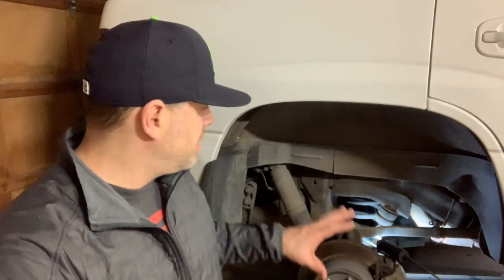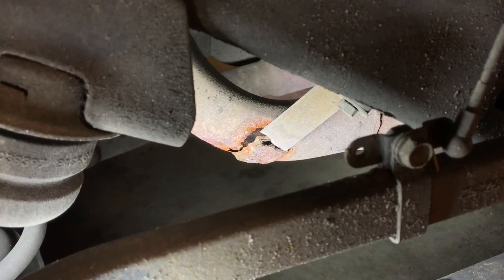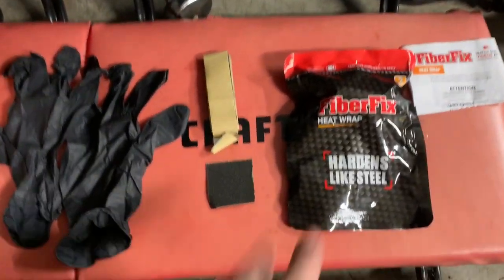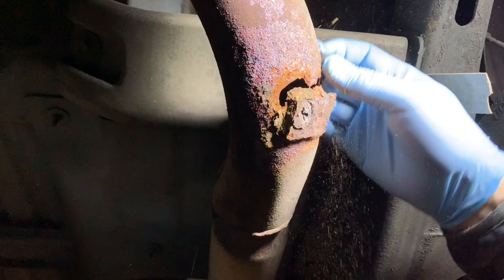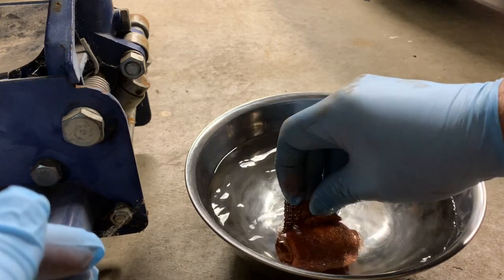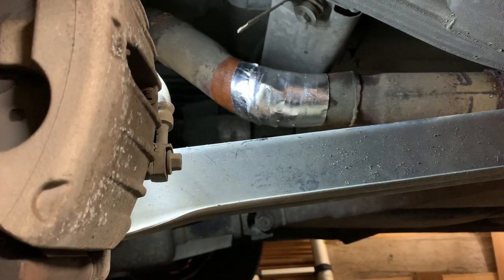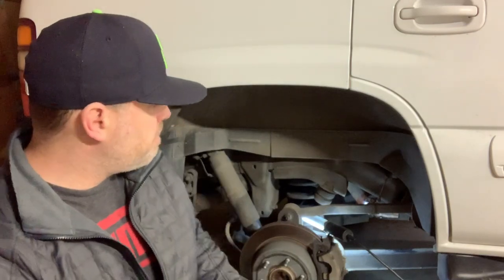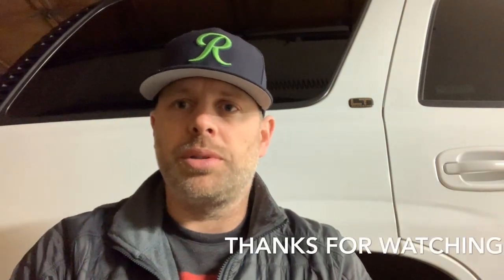Exhaust Leak Fix With FIBERFIX Heat Wrap, Will It Hold?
Hear I fix and a good size hole in my exhaust with FIBERFIX Heat wrap. Hoping this will hold me over for a while. First time I have used something like this and thought I would give it a try to hold me over a bit longer with this exhaust system. Easy to use, but will it last?